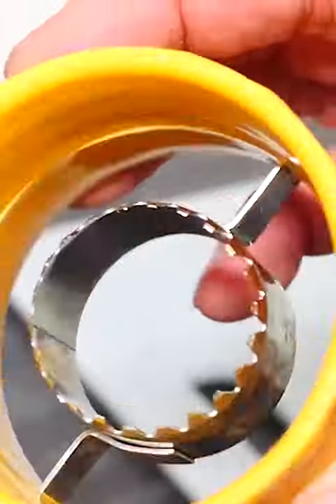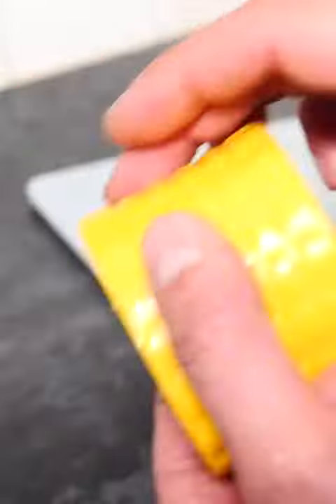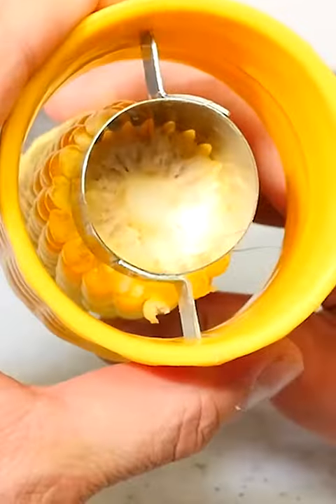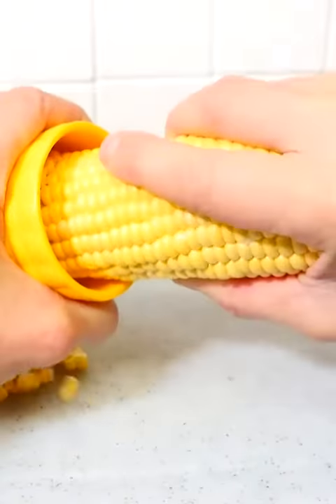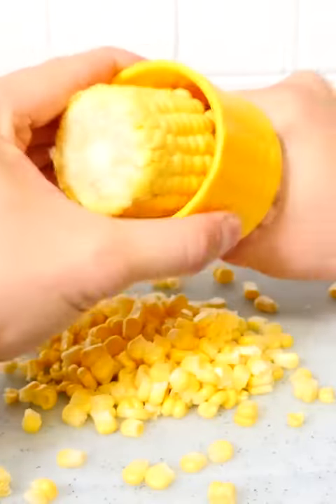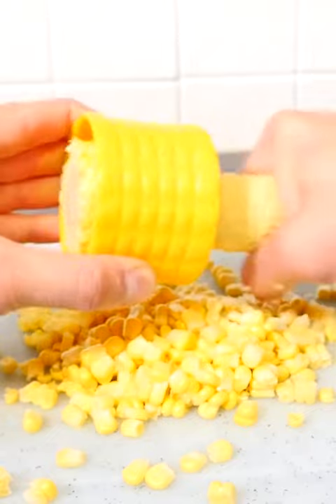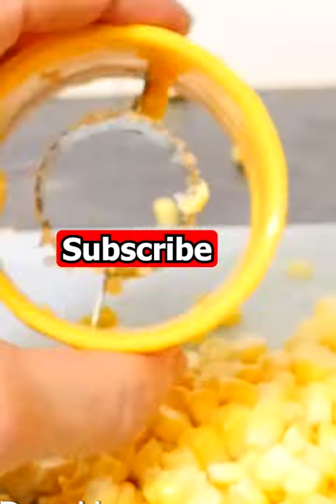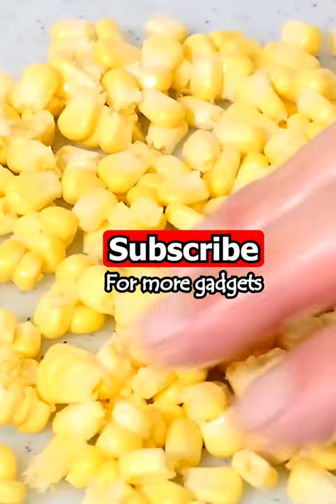Easiest Way To Remove Corn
I test out a corn on the cob removal tool